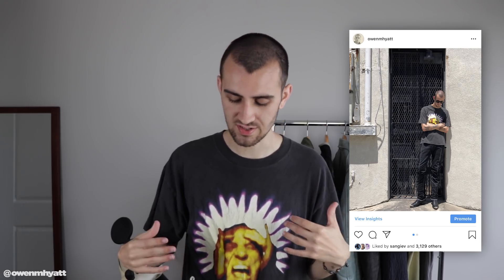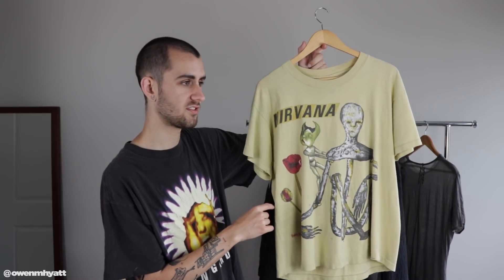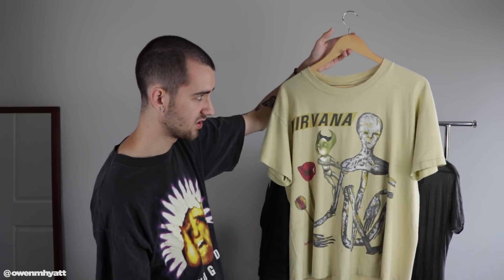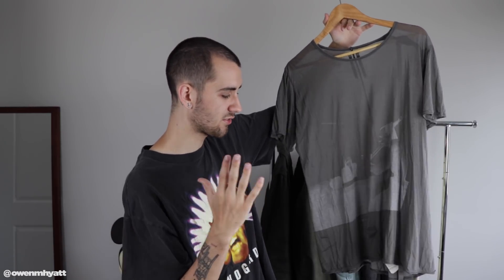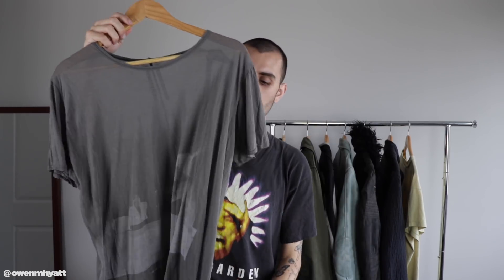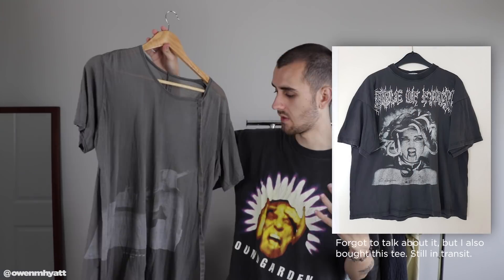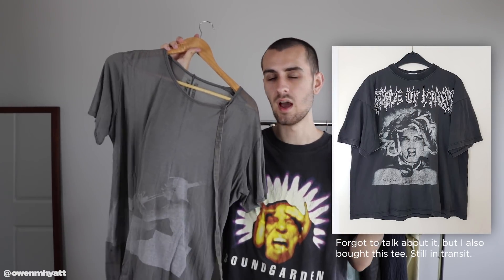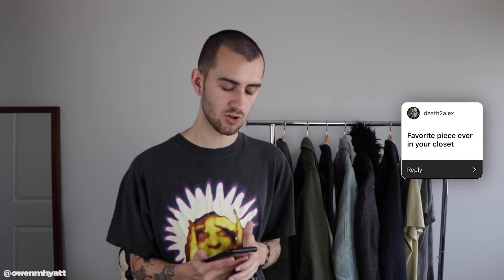Vintage Tees and Sneakers for Summer! | Fashion Favorites April 2019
Yo! Today I go over my monthly favorites for April including some summer pickups and a Q&A portion of the video. If we can hit 700 LIKES I'll make a tattoo video soon!